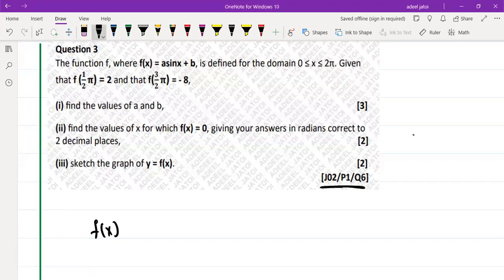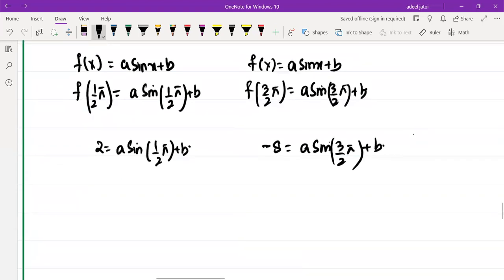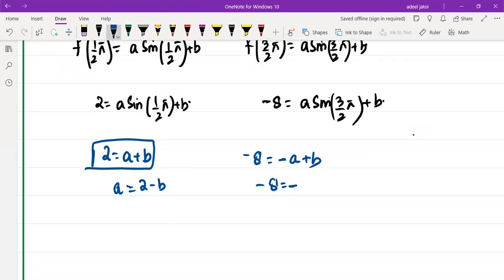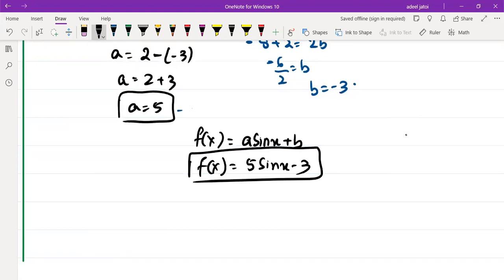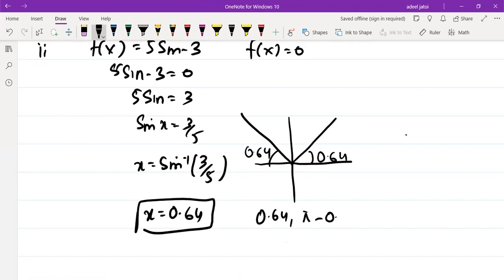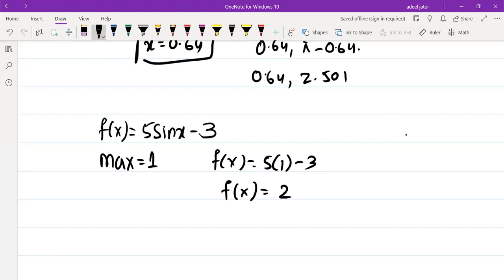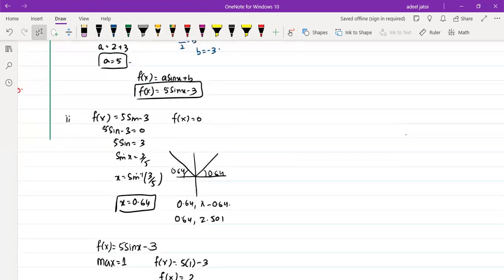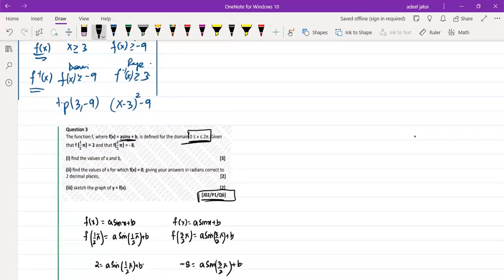Functions B1 Q3 9709 May June 2002 paper 1 Q6 cambridge